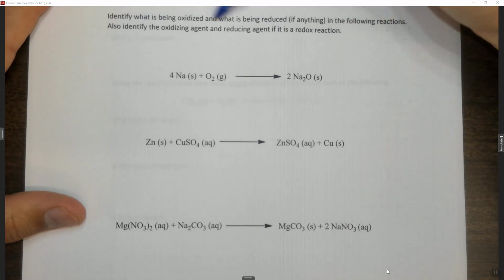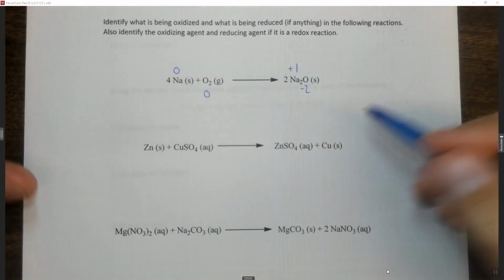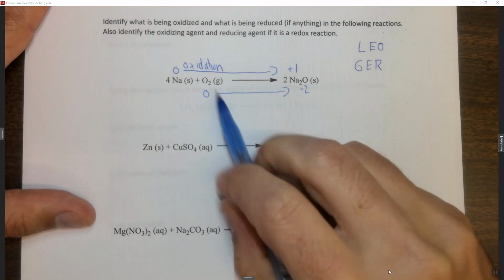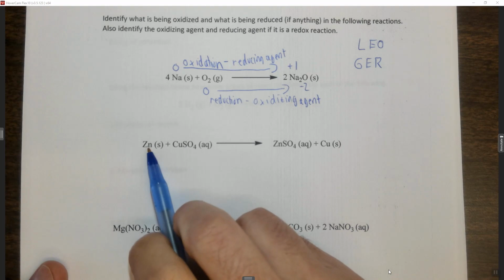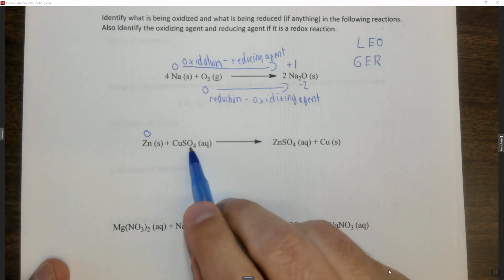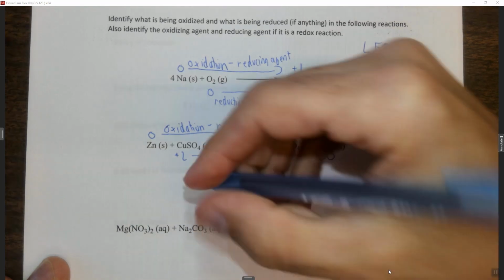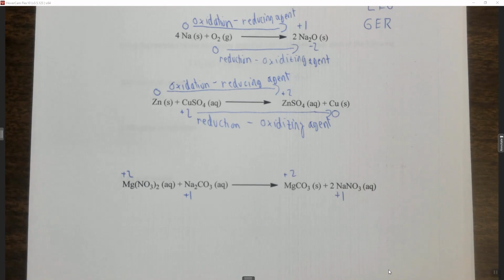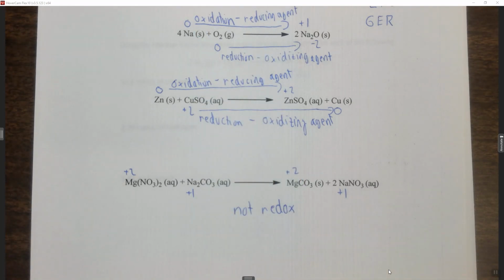CH4 Q10 Oxidation and Reduction Reactions